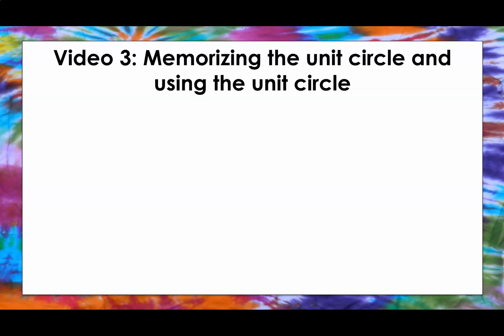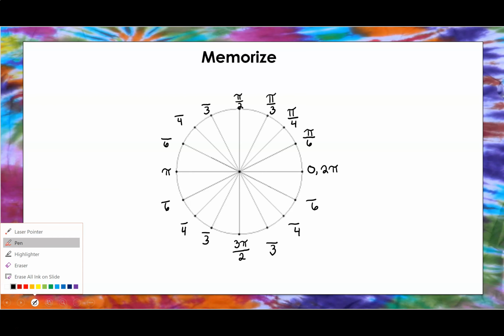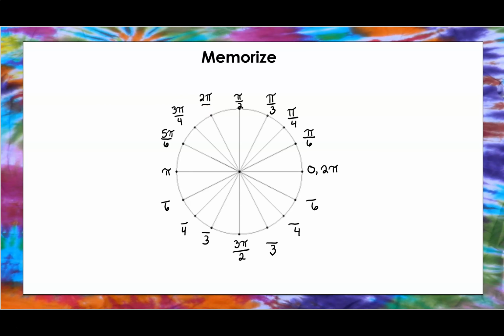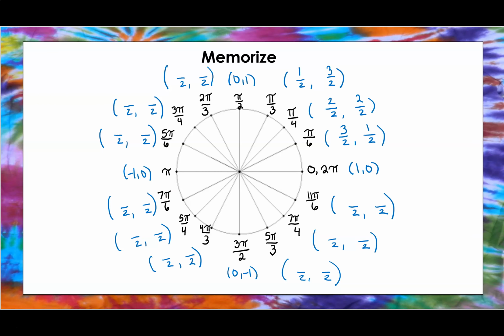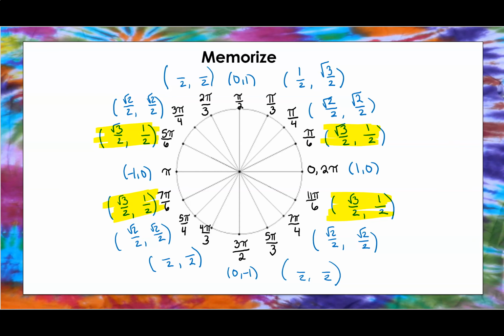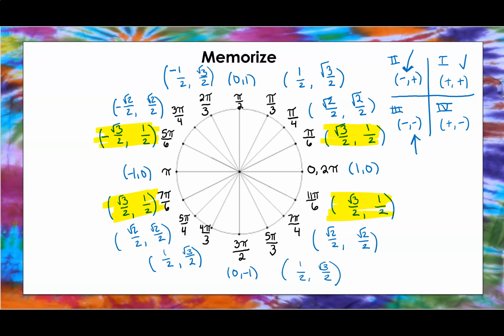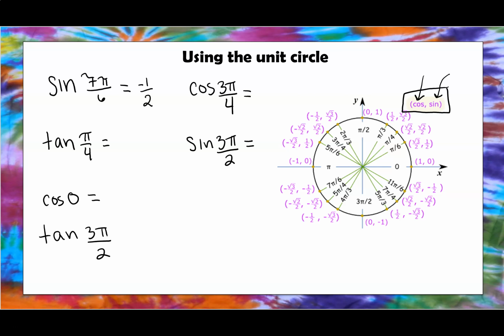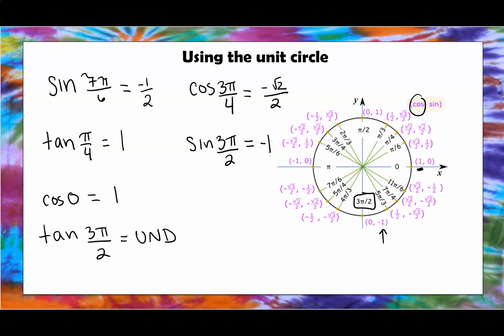CWU Math 154 Video 3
Memorizing The Unit Circle and Using The Unit Circle